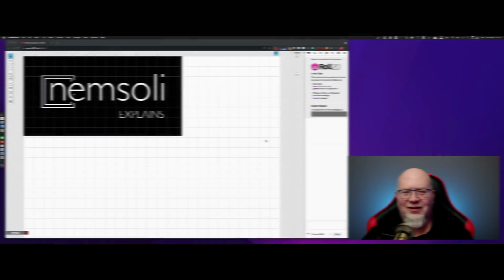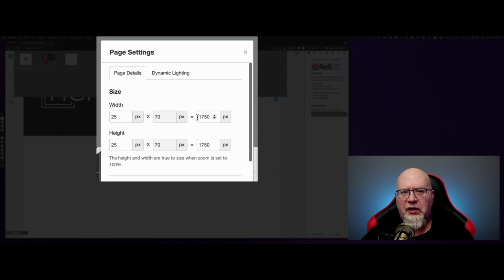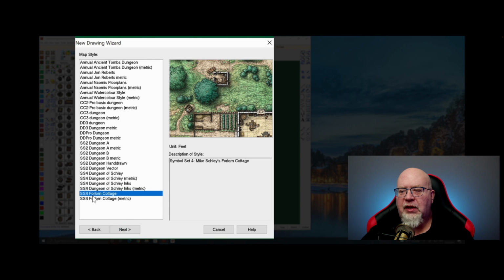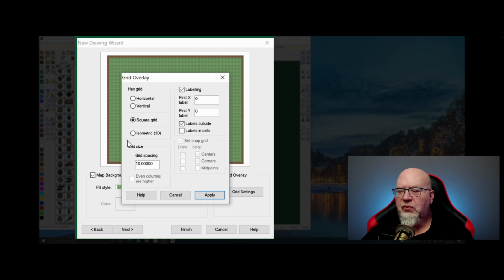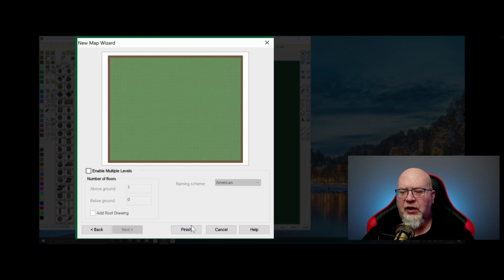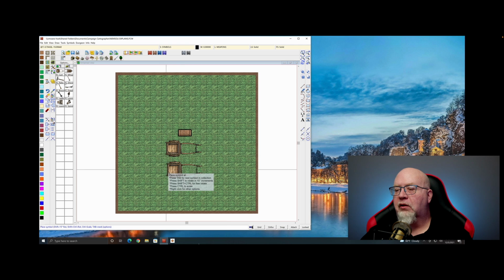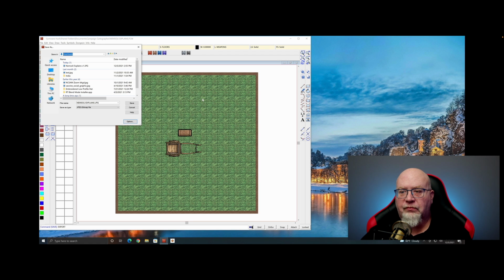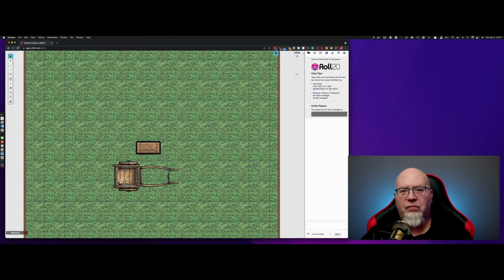Episode 30: Creating Maps for Roll20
This week I'll show you the trick to making maps for uploading to Roll20.